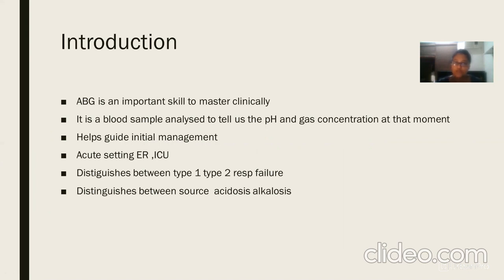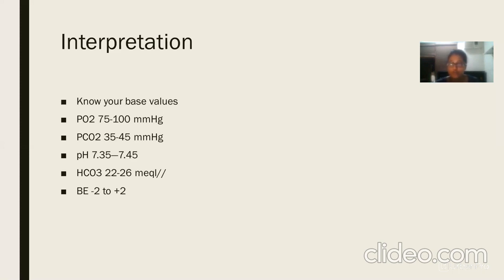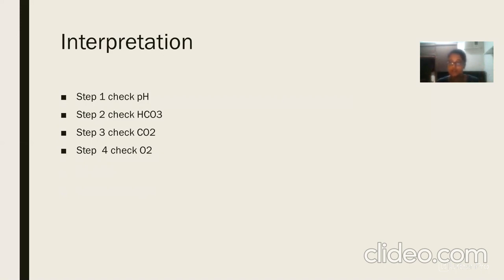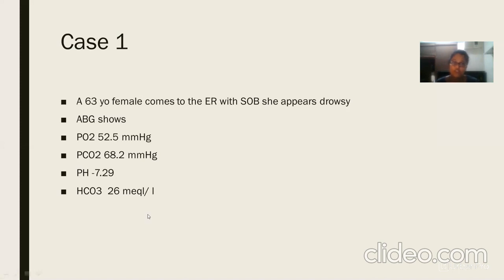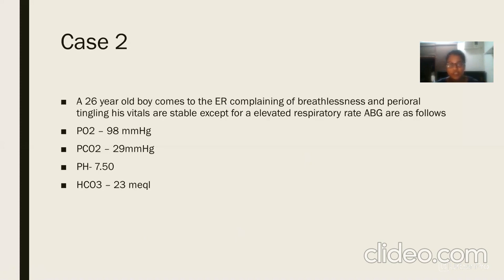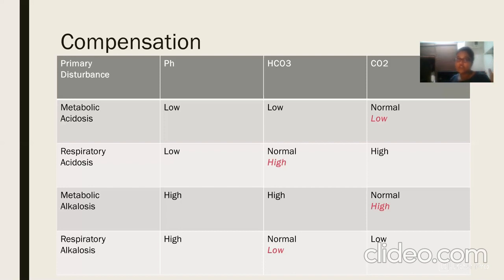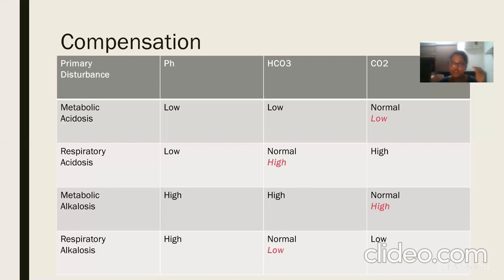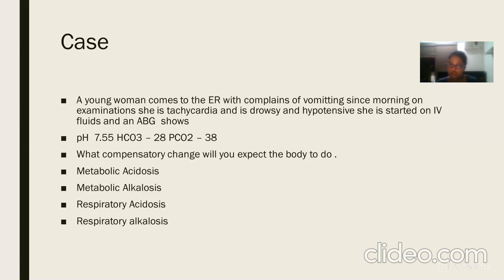ABG interpretation made easy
ABG - Arterial blood Gas is a test done for acutely ill patients in the ER and interpreting it is a key skill to master . Although a simple test it can be very confusing to understand .  This lecture is for those of you who are looking for a simple way to interpret ABG may it be in practice or an exam